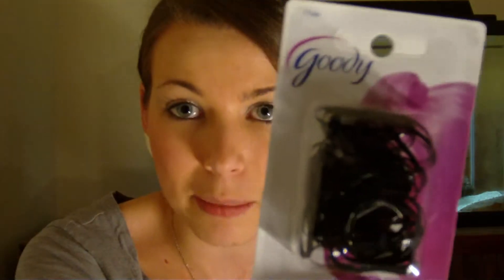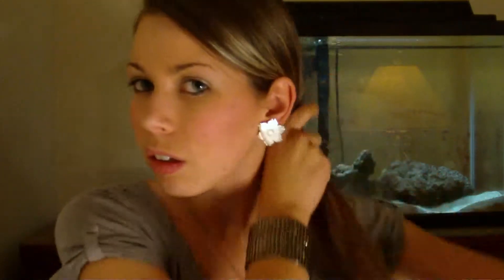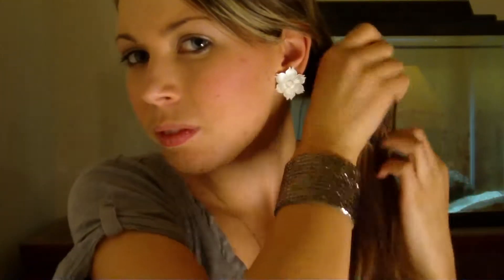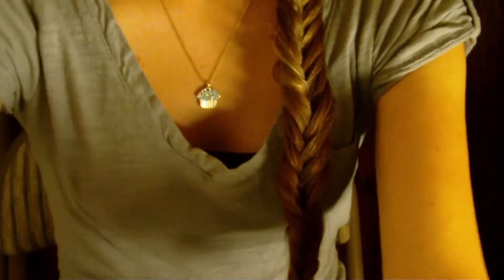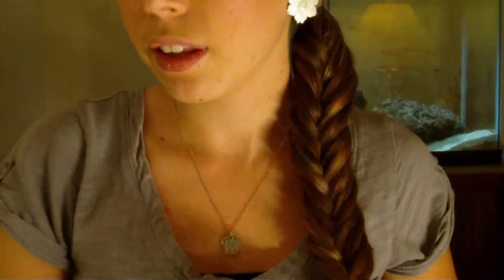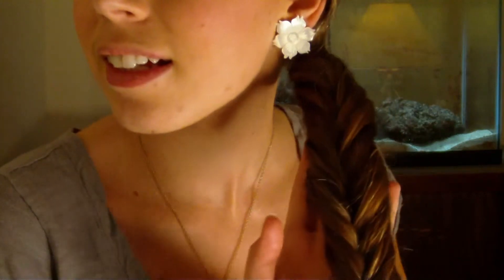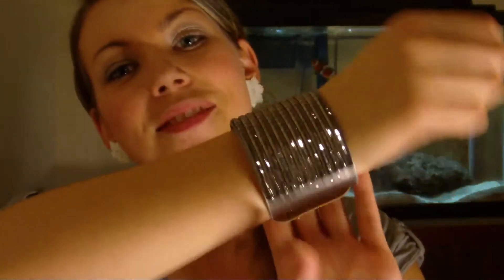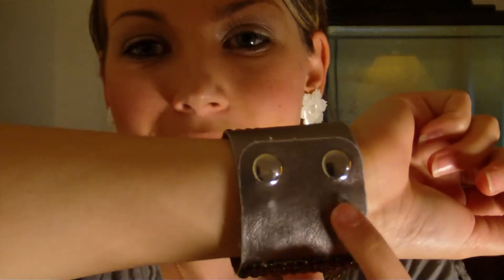HOW TO FISHTAIL BRAID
Try out this hairstyle! I hope you enjoyed my video.

If you want a customized Leather Cuff you can get it for only $10-14 and you can email her here . She'll be happy to hear from you.